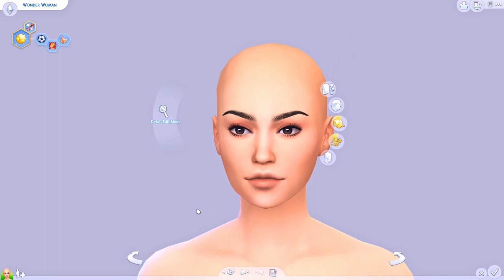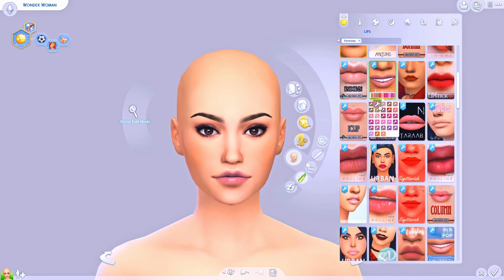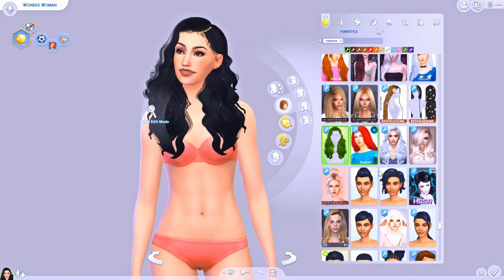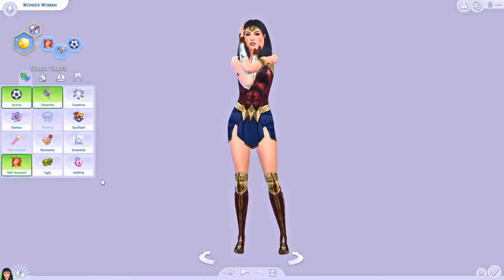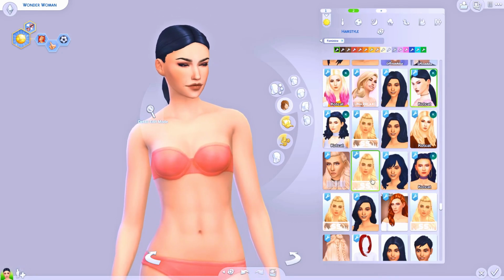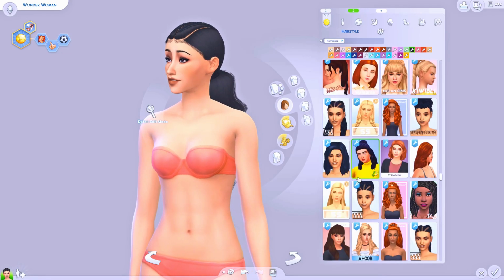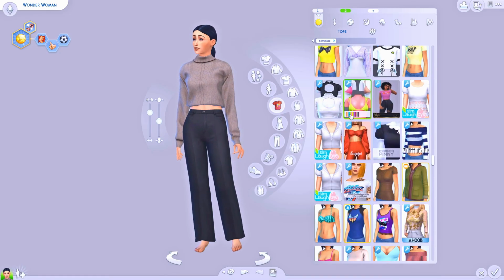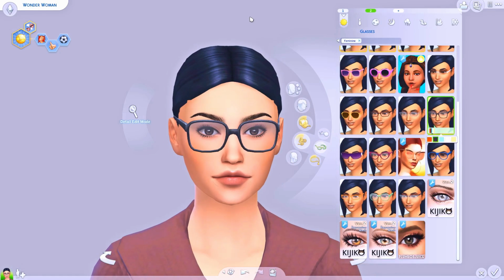Hero vs Villain CAS Challenge | Collab with Simply Nisey // Sims 4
The Rules:

Step 1
Choose a randome number between 1-10
Odd number = superhero
Even = Villain

Step 2
Chose a random number between 1-10
Odd number = Create and existing character
Even number = Create your own unique character
**optional** You can use the name generator to create a name @2:34

Step 3
Pick two traits for your character and randomize the 3rd trait.
Choose a random number between 1-4
1=Must pick a trait from the emotional category
2= Must pick a trait from the hobby category
3=Must pick a trait form the lifestyle category
4=Must pick a number from the social category

Step 4
Create 2 looks for your character
Look 1= Everyday look
Look 2= Hero/Villain costume

Step 5**Optional**
Create a backstory for your character.

Upload your character to the gallery using the ts4herovsvillain

Have fun!! And I can't wait to see your characters!!  :))

Hi guys! Simply Nisey and I came together to create the Hero vs Villain Cas collab. Create you're favorite existing character or be be creative and create a brand new hero.
Upload your characters to the gallery under the ts4herovsvillain and don't forget to giver your heros a back stor. Have fun and happy simming!

Origin ID  Bubblyzen
Check me out on Instagram